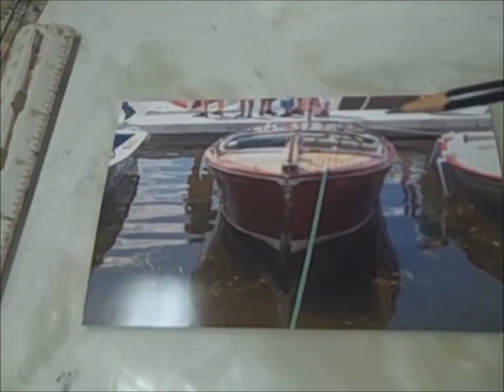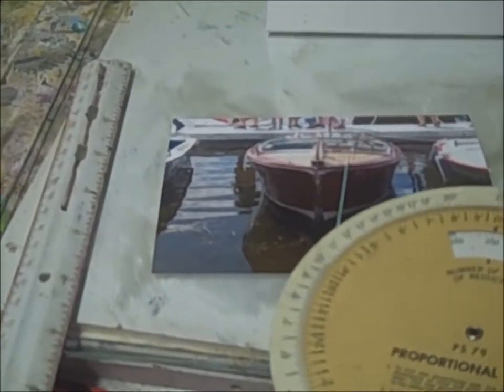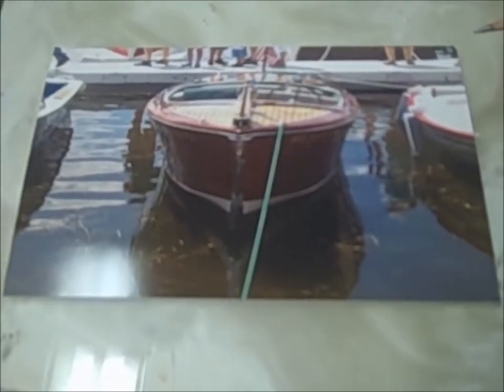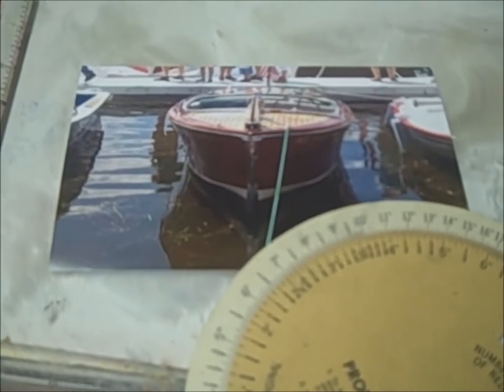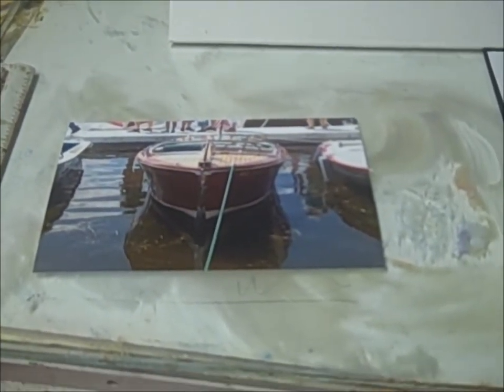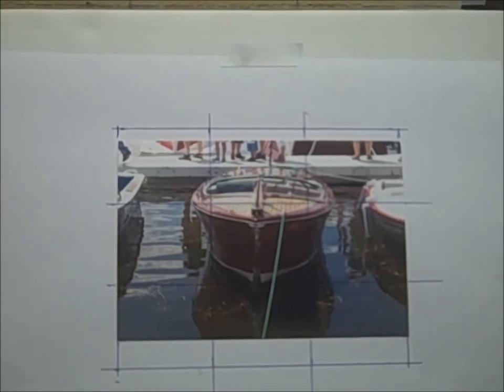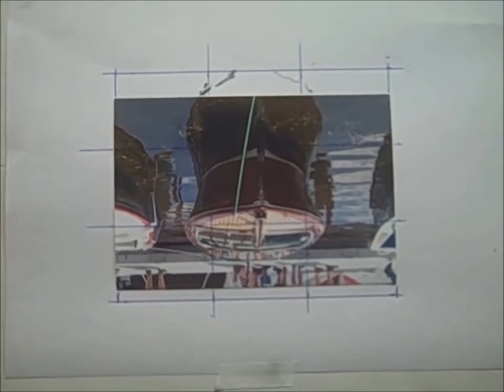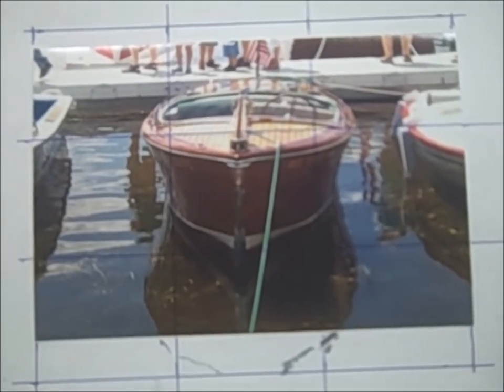How to paint with oils_water and boats by Michael Pintar, PART 1 of 2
This video, with time lapsed sections, shows start to finish how to set up, compose, use a grid and oil paint water and a classic wood boat. Of course, it's done in my artistic style. It shows how brushwork, techniques, color ideas, and starts upside down to help you think more about painting shapes instead of details. Completed during two sessions totaling 4 hours with Wisconsin artist Michael Pintar